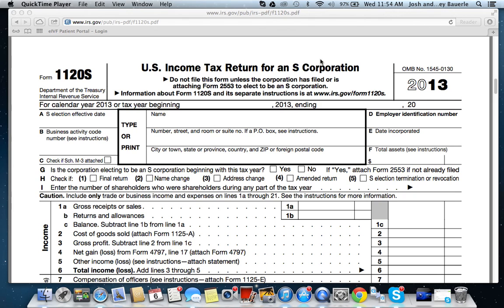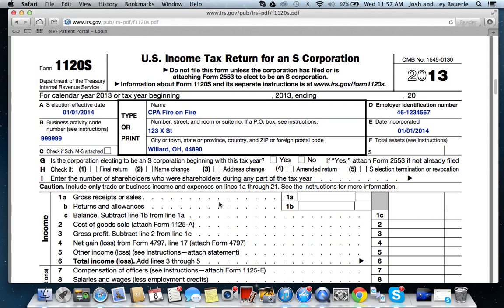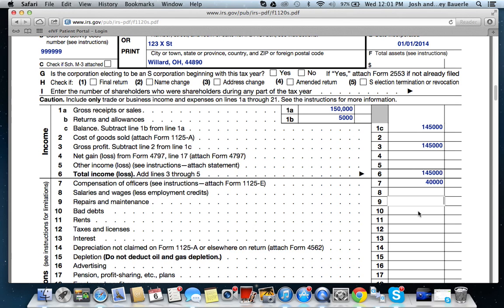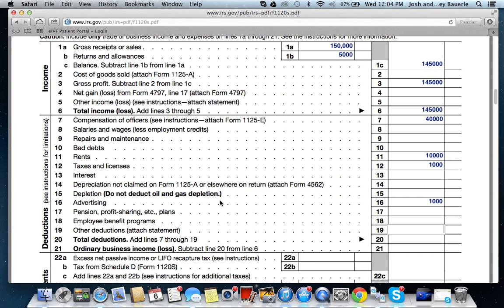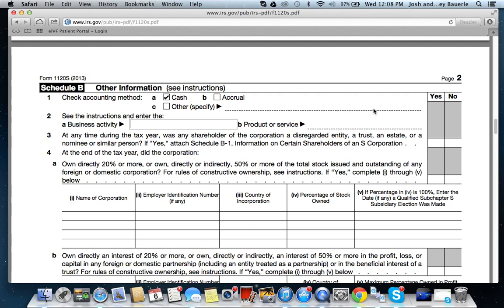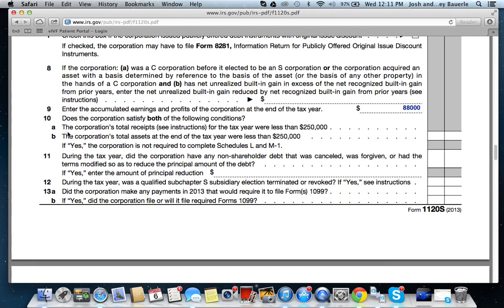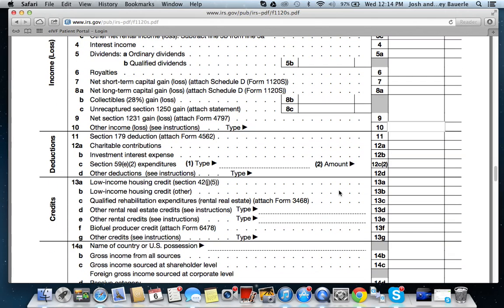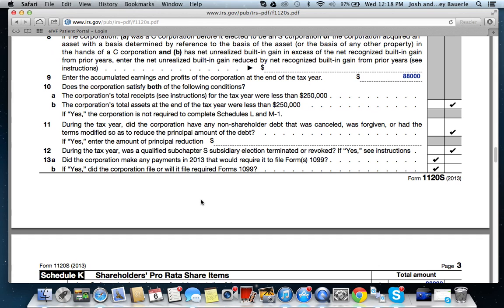How to Fill out Form 1120S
This is a how to video for those looking to fill out form 1120S, SCorp tax return, themselves.

I HIGHLY recommend using a CPA for this return, but if you want to give it a go yourself, this will help.  Or if you want to learn more about the form so you know what your CPA is looking for this video would be very helpful.